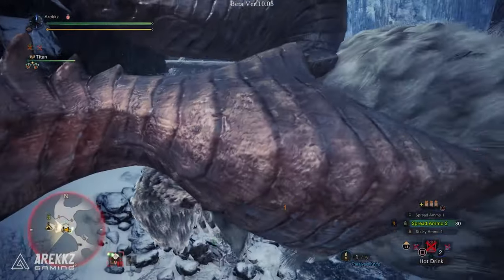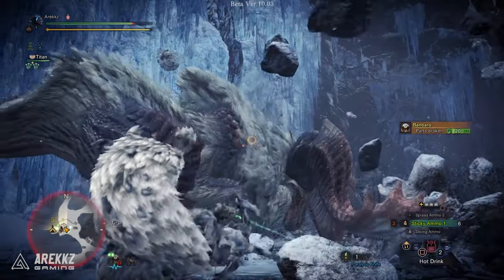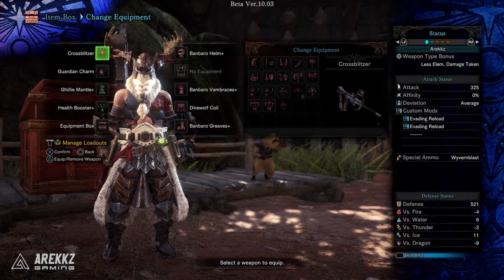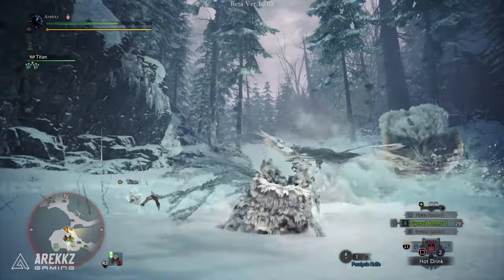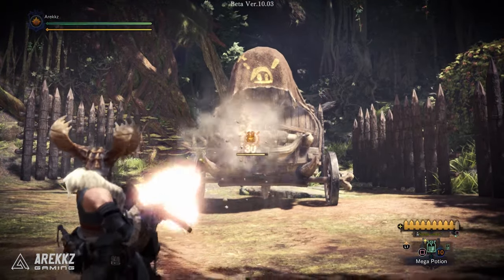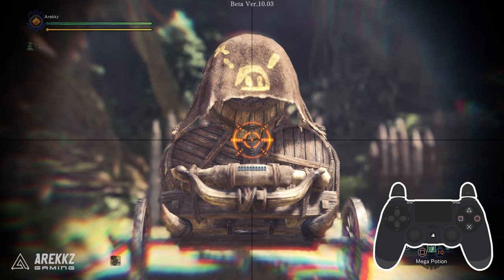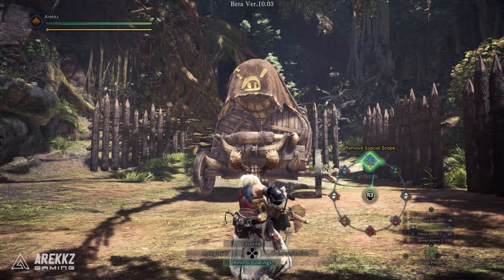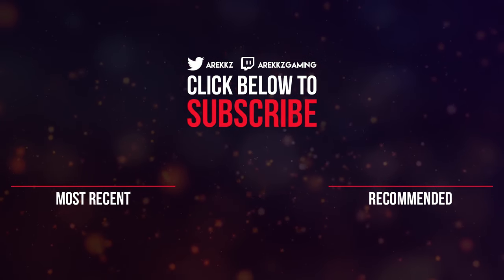Monster Hunter World Iceborne | Light Bowgun & Heavy Bowgun New Moves Guide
Here's a look at the new moves for the Light & Heavy Bowguns in Monster Hunter World Iceborne.